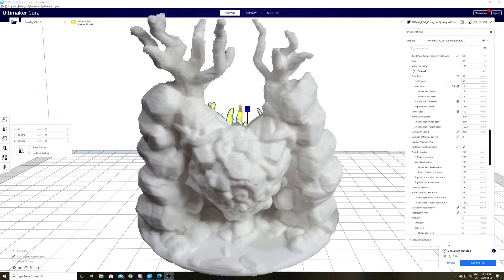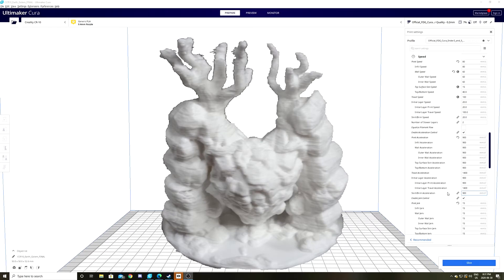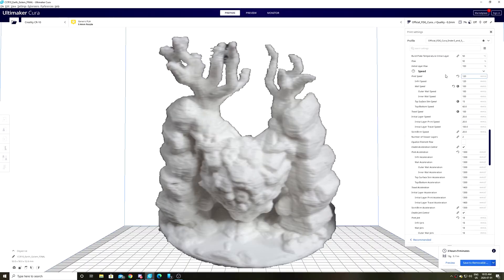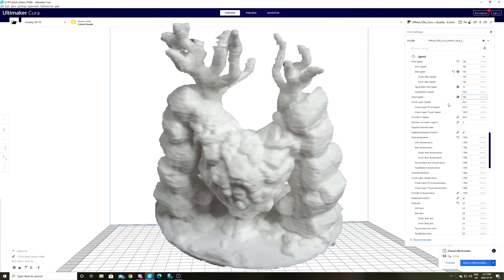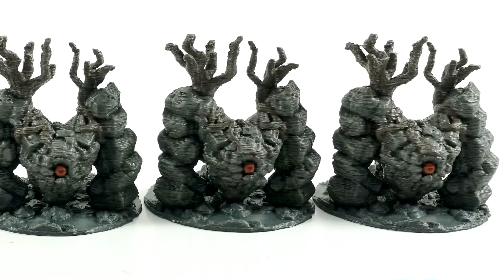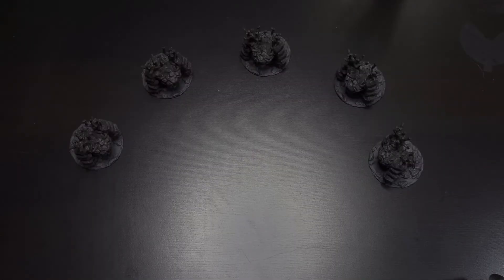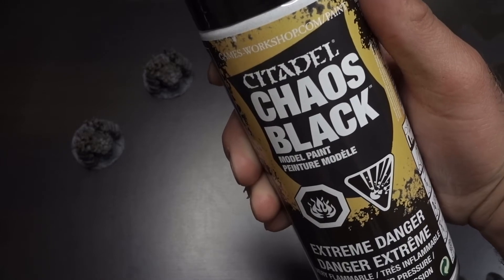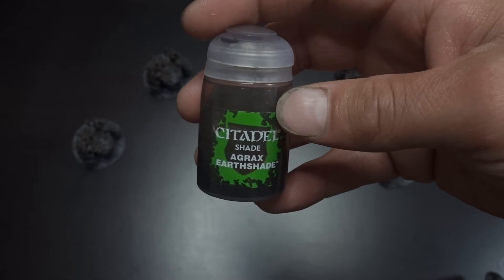Printing Speed Comparison - Creality CR-10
Printing speed comparison on the Creality CR-10. I was curious how fast i could 3D print a tabletop miniature. I compared 30mm/s, all the way to 150 mm/s and the results may shock you! So if your in a rush to get a model on your table, and your not as concerned with quality this is definitively a possibility.